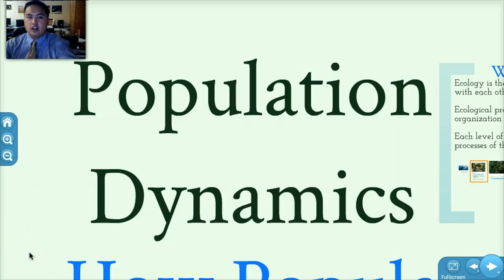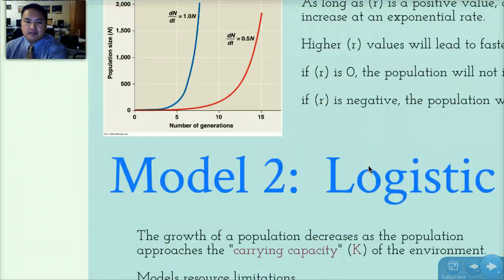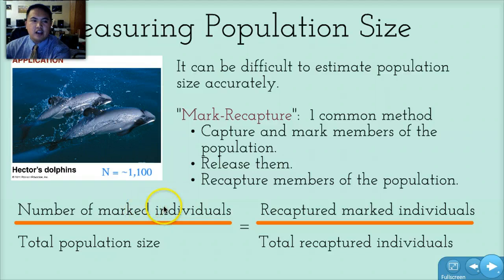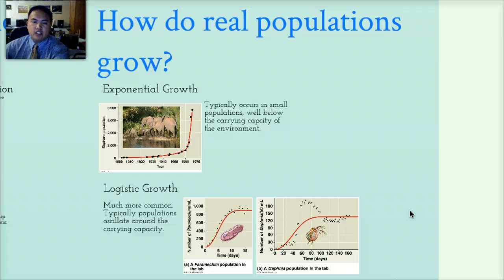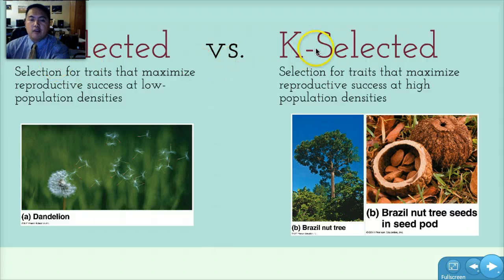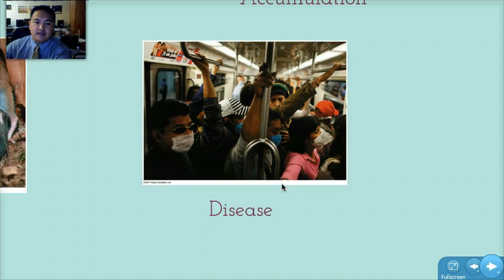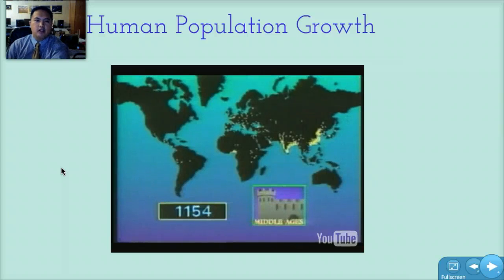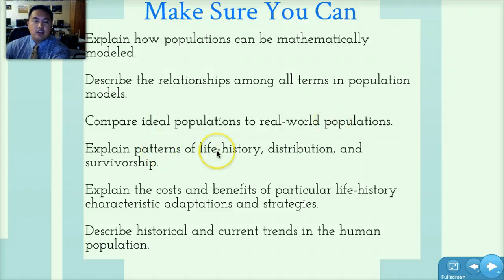Standard 3: Population Dynamics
This video teaches Standard 3, how populations grow, how they are affected by the environment, and a disussion about human population growth.